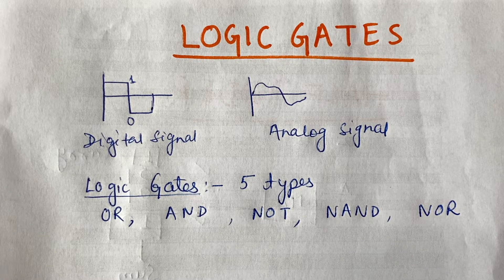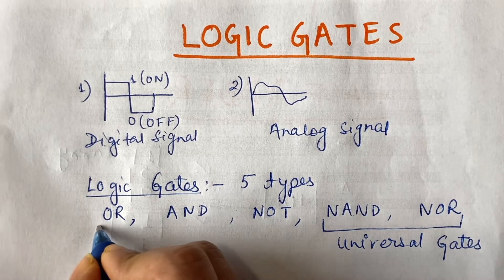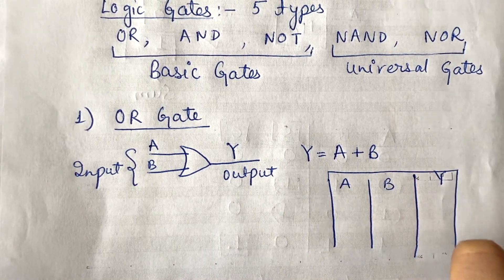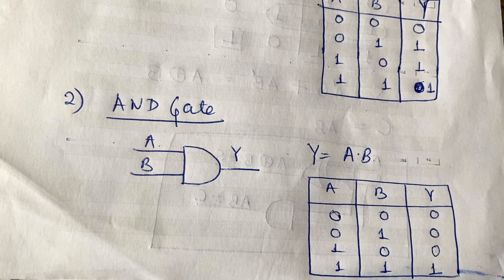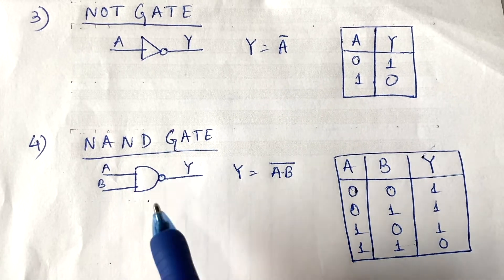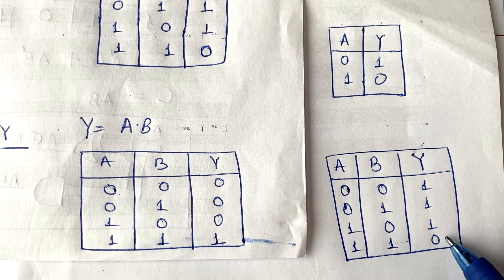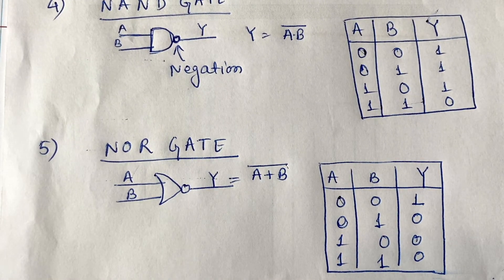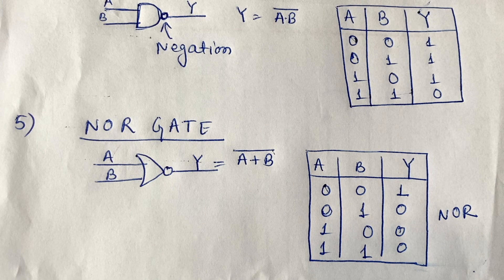LOGIC GATES [OR,AND,NOT,NAND,NOR GATES] | TRUTH TABLE AND BOOLEAN ALGEBRA